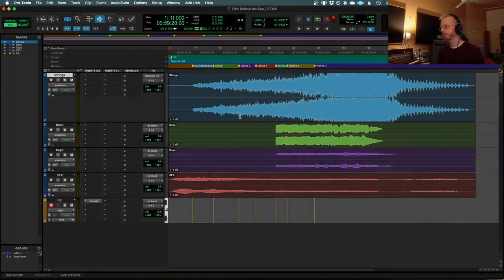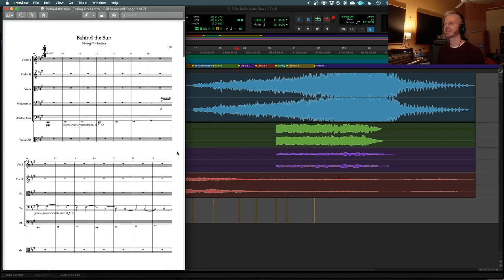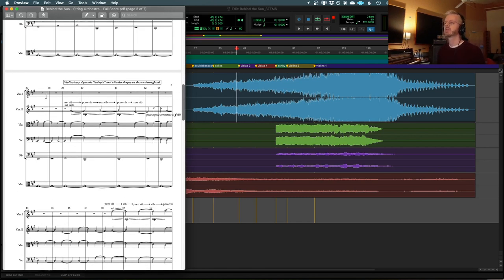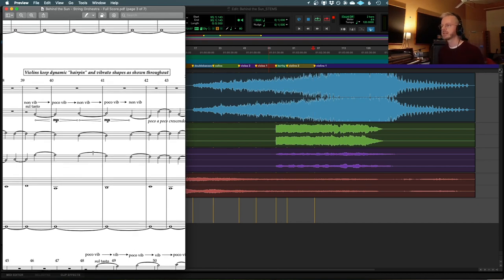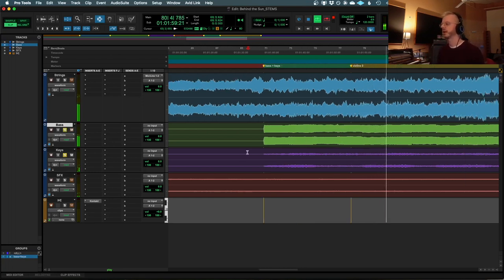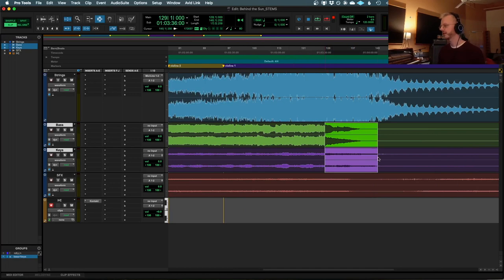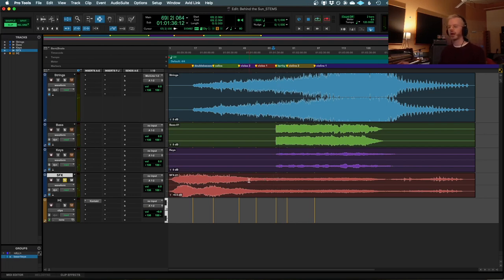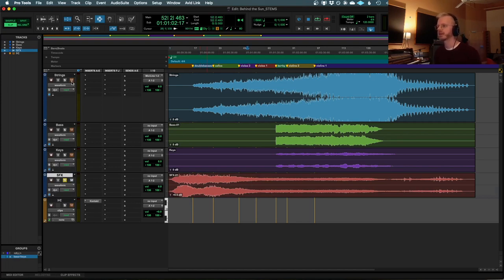How I Made 'Behind the Sun'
Thanks for nerding out with me! I wanted to give a special shout out to my friend Þorsteinn Eyfjörð who I mentioned in the video. He designed the gorgeous ambient texture that opens and finishes this song, and made some really cool sounds for my score to Jaula (The Chalk Line) as well.